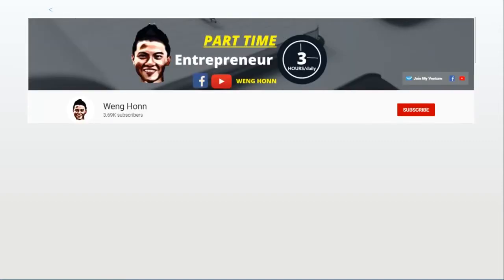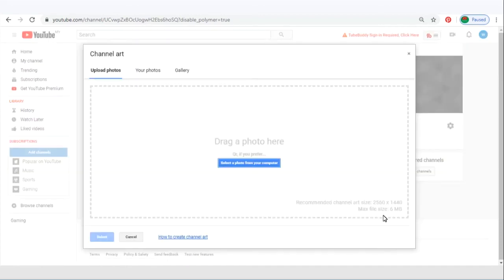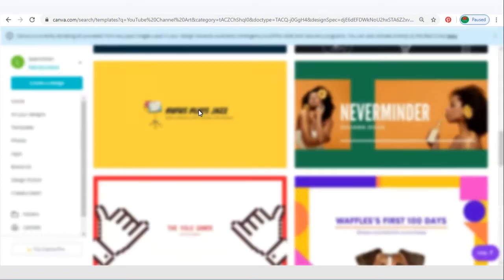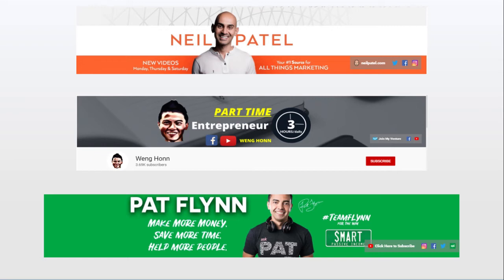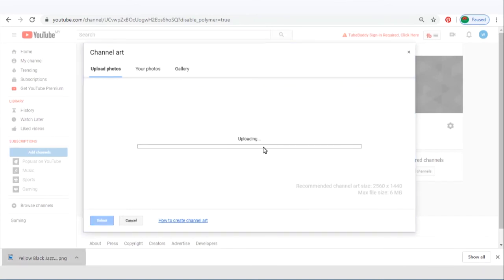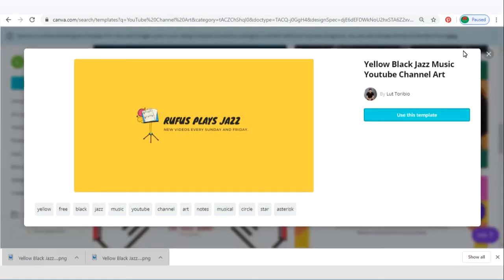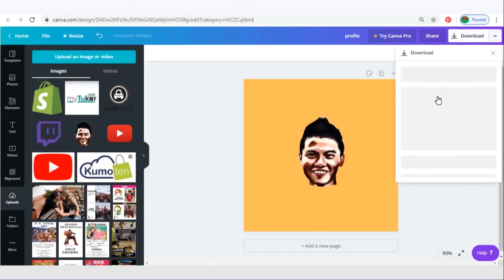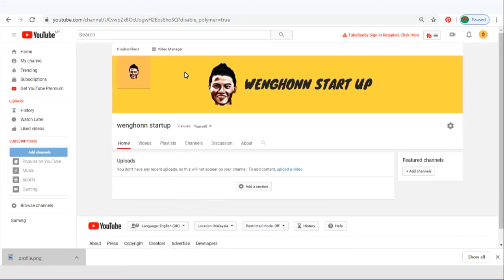2020How to Change YouTube Channel Art On PC or Laptop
Hei guys welcome back to another video.
In this video you are going to learn how to create and upload your YouTube Channel Art & Profile Icon for your computer or Laptop.

It will be quiet confusing and stress out especially if you just started off building your channel.as long as you follow everything in this video , you will get it done .
Go to your youtube channel , click on customize channel .click on add channel art.
So the recommended channel art size is 2560X1440
.Now for those that not familiar with design it will be quiet hard to design something based on this measurement . So I highly recommended you to go canva.com which is a free services that able to help you to design your youtube channel art within couple of minutes.

Type on youtube on this search box ,choose the first one , youtube channel art.
They are a huge range of template for you to choose from , not all is free , but the free template is already more than enough for us to choose from.
Just pick any design that you like.
Click on use this template.

Now , the thing that you need to remember is that , these channel art is part of your brand .It reflects to what is your business about.
Second , it sent show people that visit your channel what is your channel about , what can they learn.

So , whatever you going to write on your channel art make sure that it is direct , sweet and short.

My channel art is to share ideas on how to start a business as part time.Direct sweet and shot .

A good idea will be Neil Patel . So he state when will his new video show up and also he is all about marketing .

Patt flynn another great example , his channel is about make more money , save more time ,and also help more people.
This Banner here also serve as a billboard that tell your client what will they get when they visit your youtube channel.

So remember keep things short and sweet

So , you can upload your own photos to canva , I just gonna use my own photo , and you also can use what is provided by canva as well .
When you are done click on download.

Lets drag and upload it.so ,as you can see they are 3 version , desktop ,tv and mobile.Make sure that your image fit nicely into these 3 devices.
You can adjust the crop to make it fits.when you are done just click on select.

Well , this is definitely not the best channel art. Put sometime on thinking what value you want to deliver to your audience before work on your youtube channel image.

Next we are going to change our youtube profile photo.
Go back to canva, select logo.
Same thing here , keep your logo simple ,I will not recommend you to put any words on it , if it is not necessary , as it will not show nicely since it is just a small imgae.
There are plenty of template that you can start from .just choose whichever that you like .
So ,same thing , I will put my head as a logo.have a quick edit .WHen done downlaod it.
Back to our youtube channel , click on this pen icon .
Due to the fact that ,youtube and google is join together , so in order to change the profile on youtbe , you need to change it on google itself.click on the camera logo and drag and drop the image that you downloaded just now

Back to your channel and refresh.ok , there you go , this is how you design your YouTube Channel Art & Profile Icon